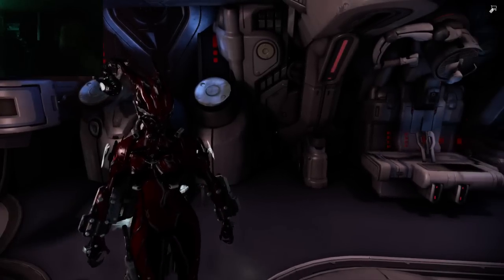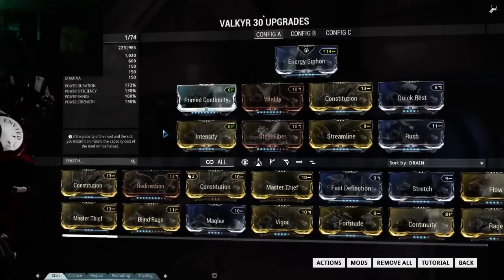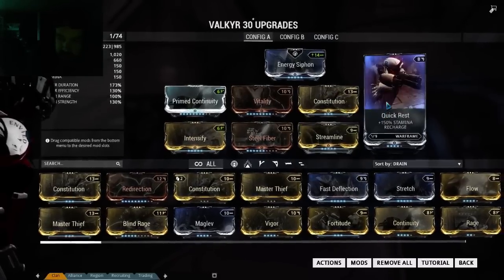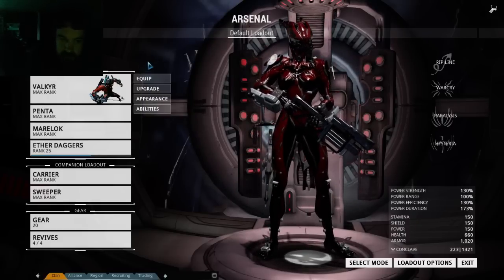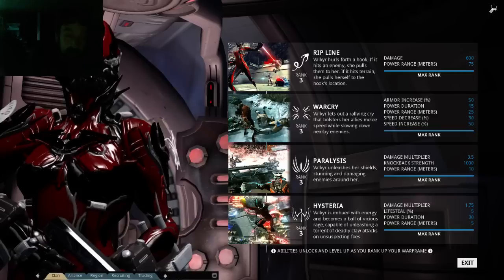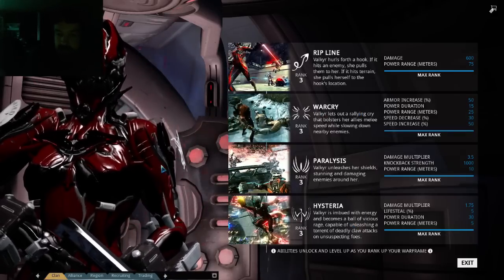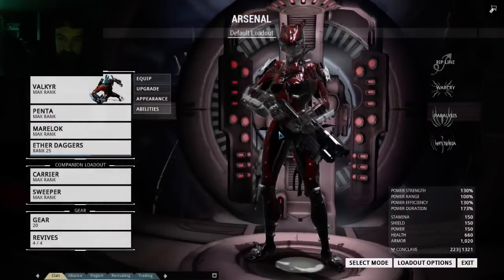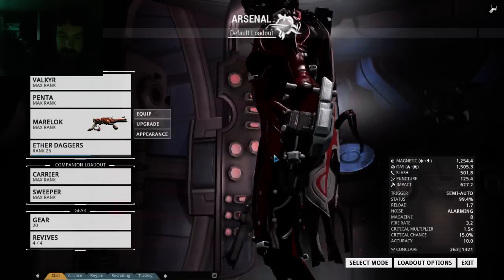Warframe: Valkyr Raging Beast Build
The furious Valkyr can be up close and causing confusion in the ranks of the enemy while shrugging off punishment and rescuing team members.